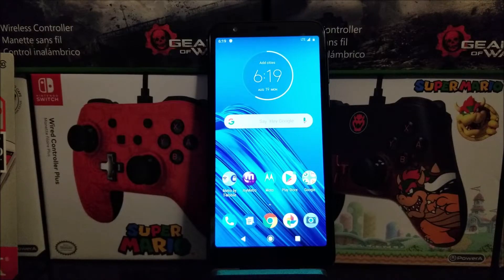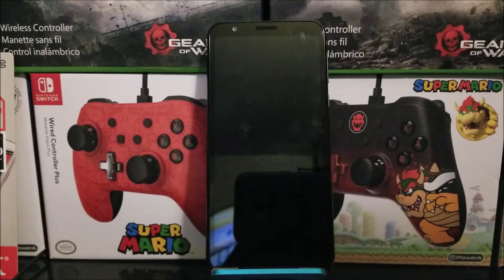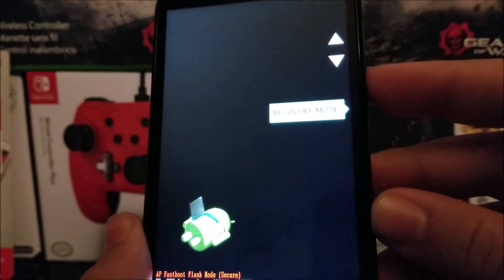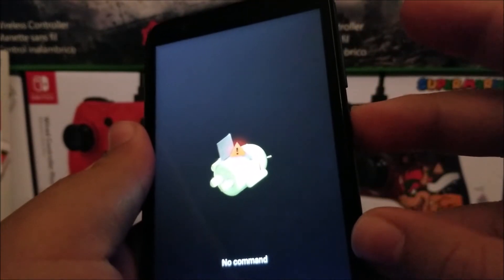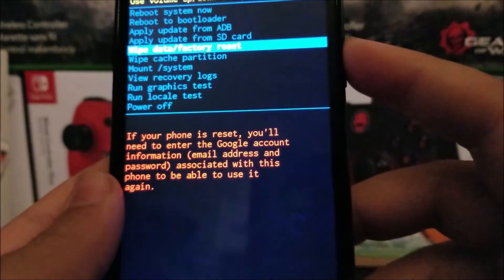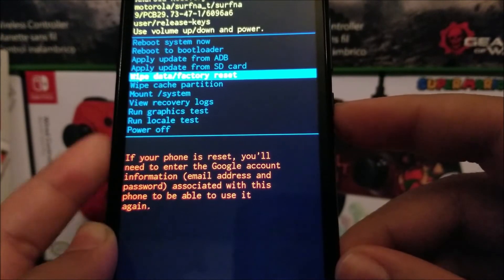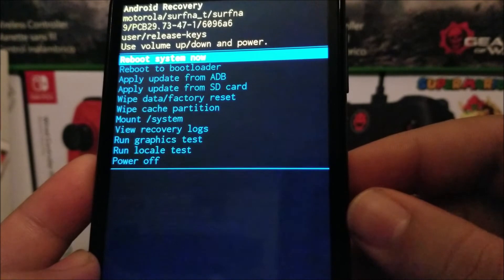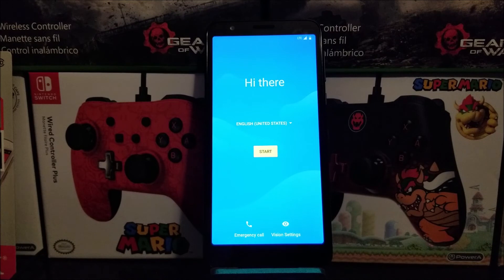Metro by T-Mobile Motorola Moto E6 Hard Reset "Master Reset" (How To)